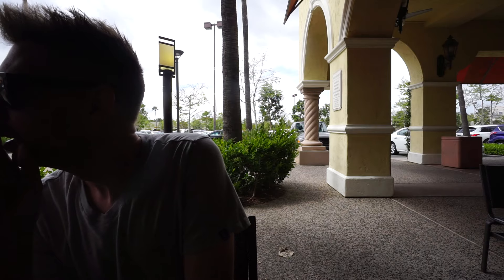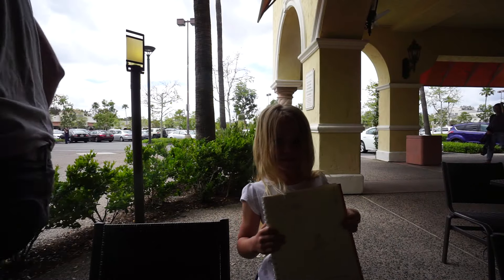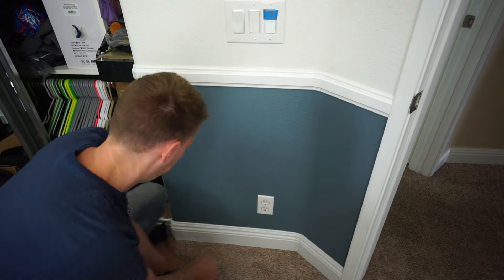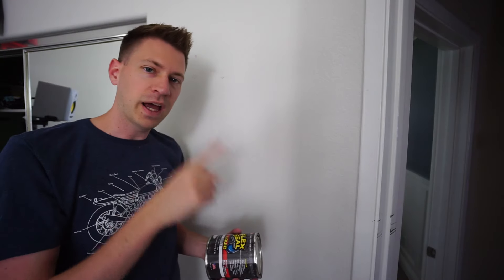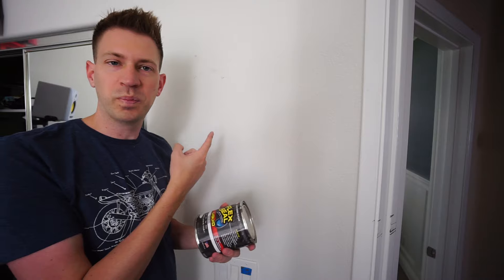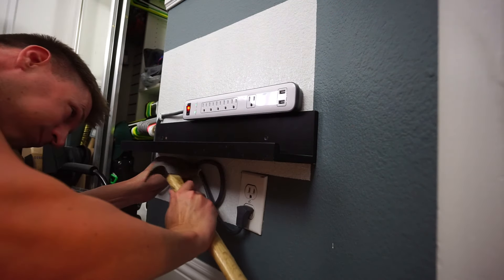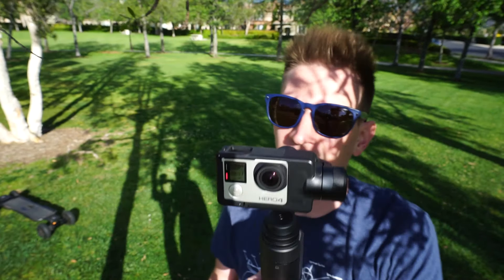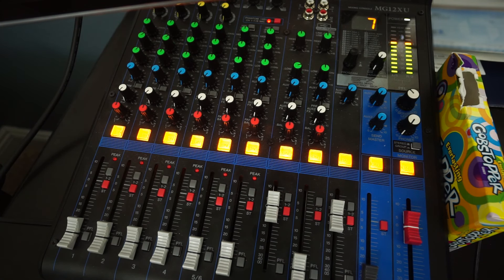Car Accident and Office Updates- Scotto's VWIR 2017 Episode 12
Scotto’s VWIR 2017 Episode 12
This week I’m home in Orange County!

Post an Image on Twitter or Instagram and tag me.  The moar creative, the better chance you have at winning :)

Link to Giveaway Image (you can print, post or have on phone screen showing a photo to enter the drawing) if you don’t want to mail anything;